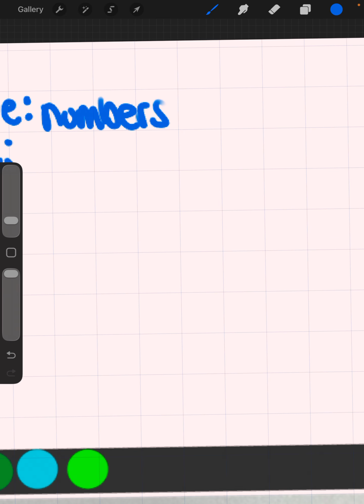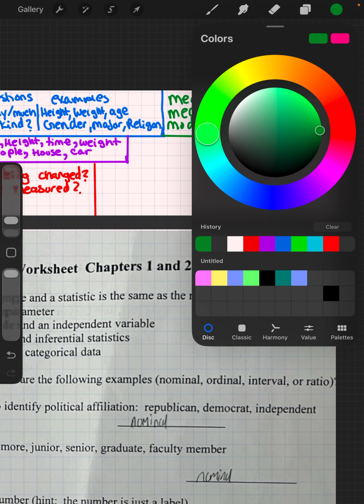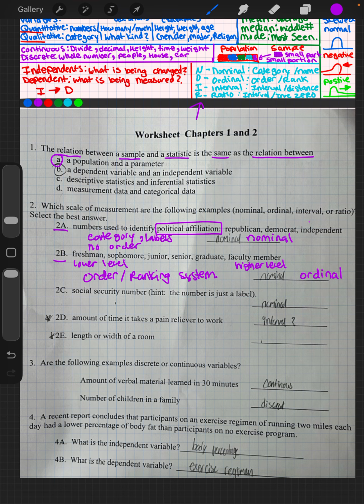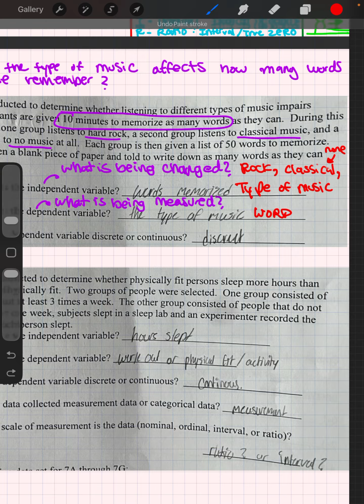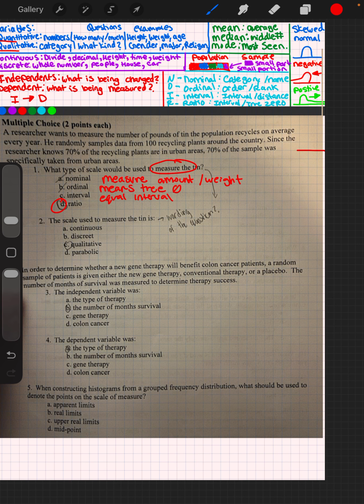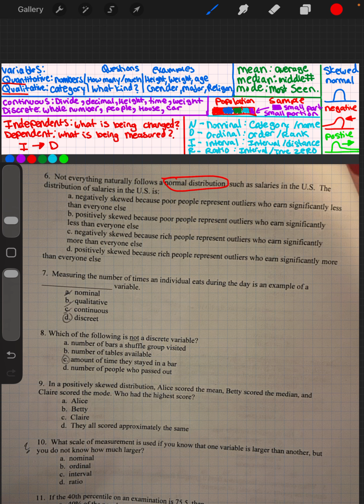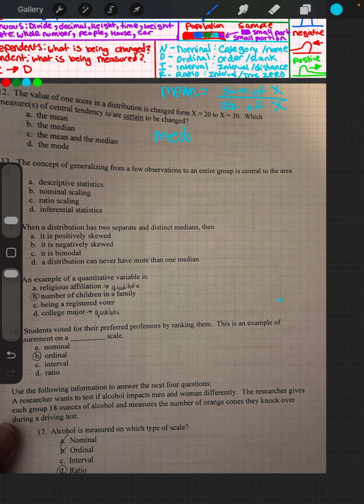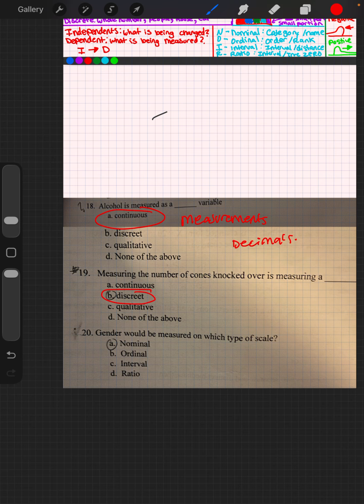Psyc 233 homework help. Chapter 2